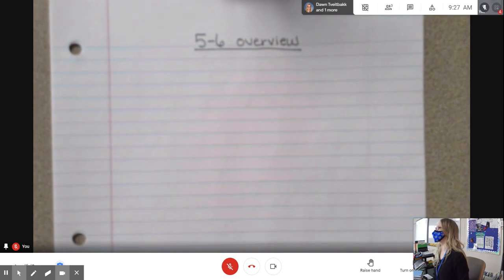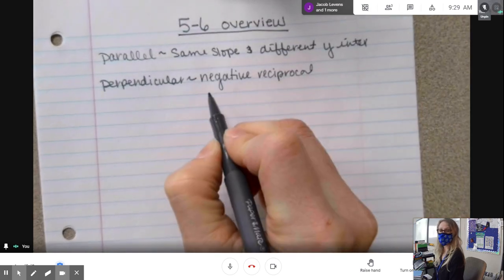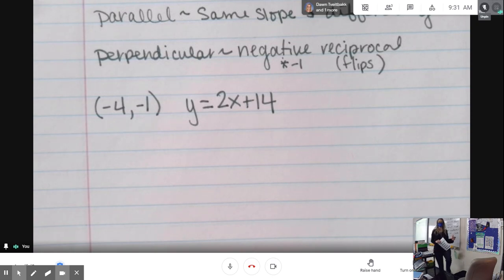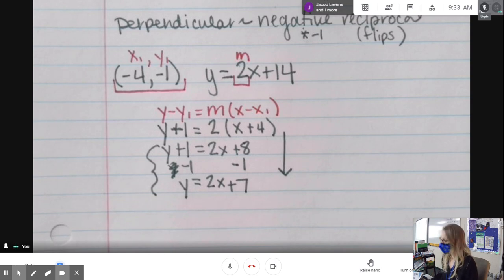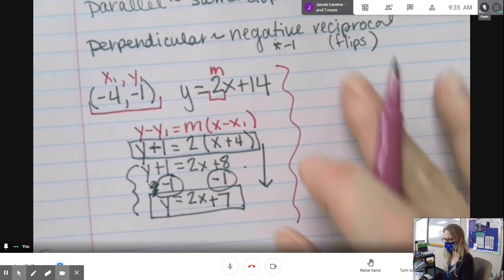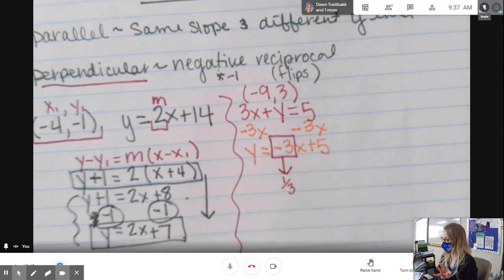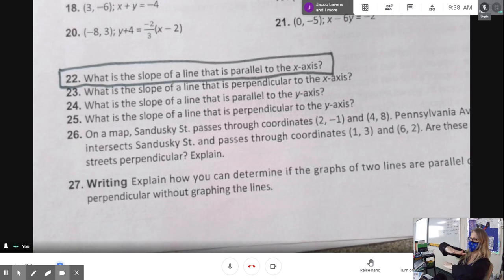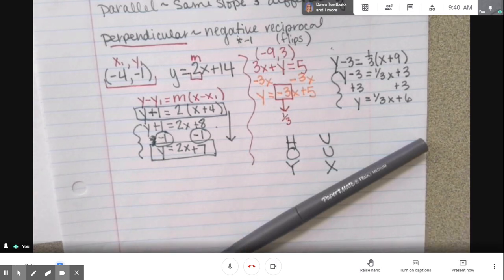5-6 Lesson Live (day 2)